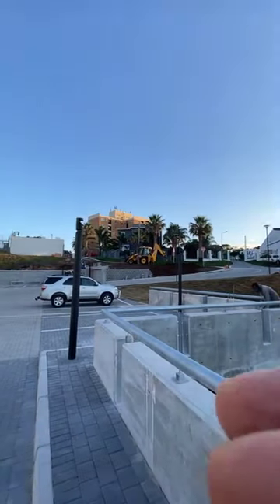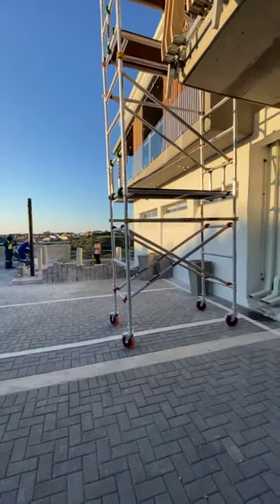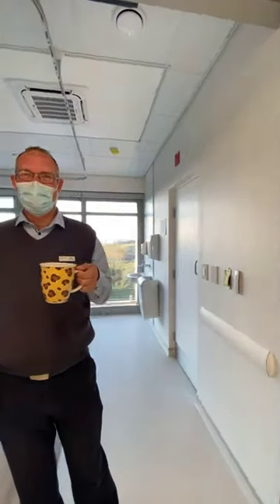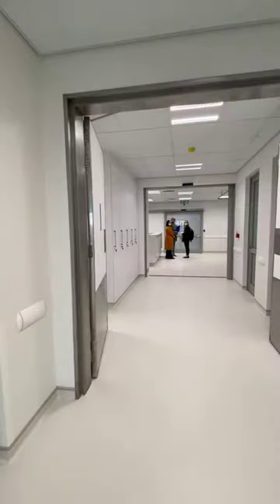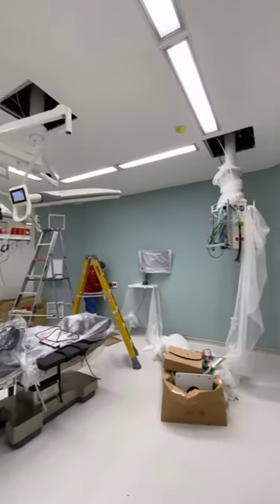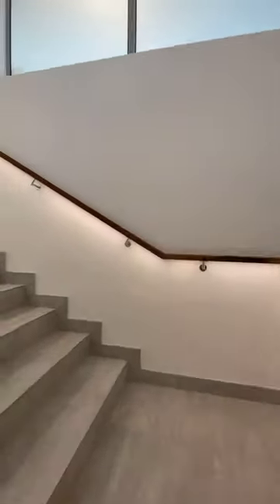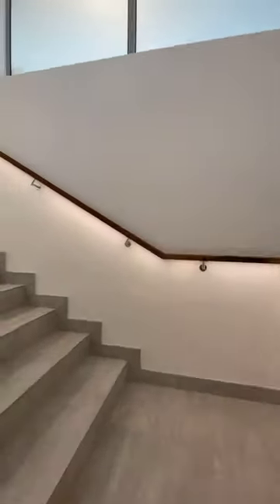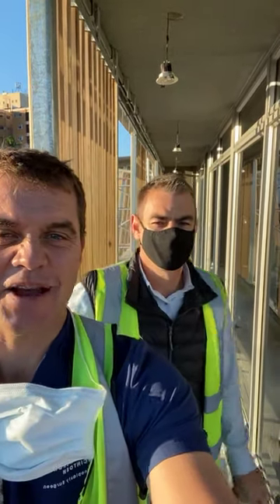17 June 2021